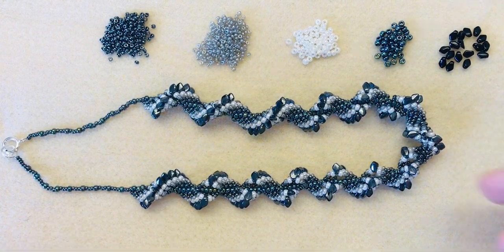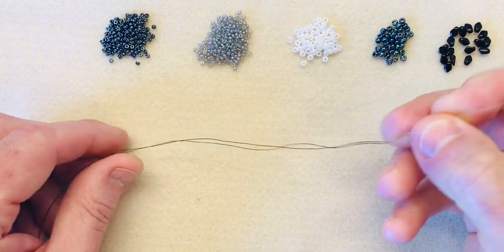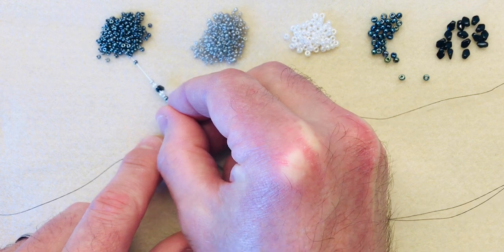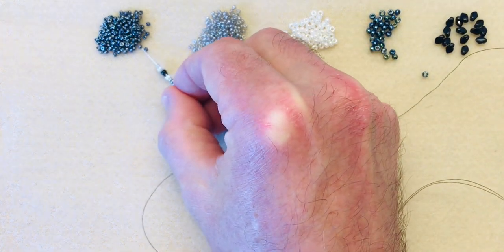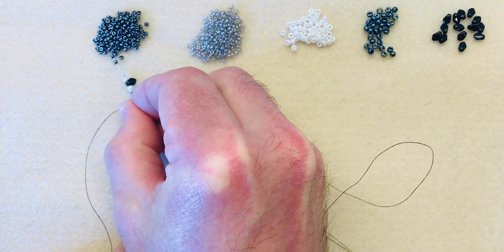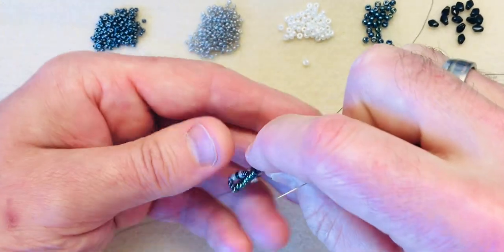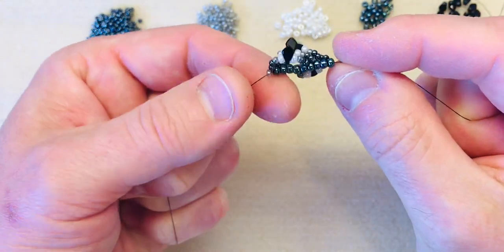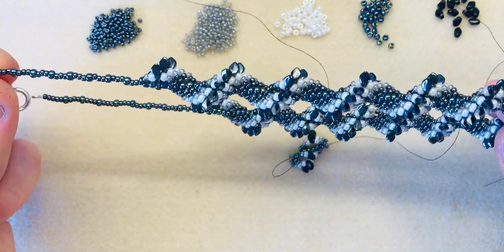JewelleryMaker | Mark Smith spiral Jewellery Demo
Let Mark guide you through this amazing technique using Gekko beads alongside Miyuki seed beads to produce the most effective of all spiral jewellery. Incredibly simple yet stunningly beautiful